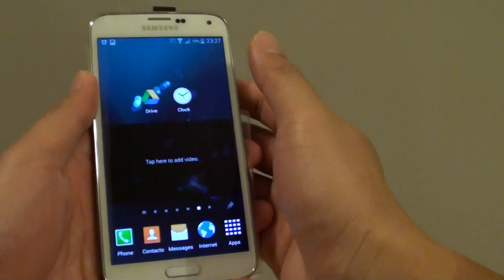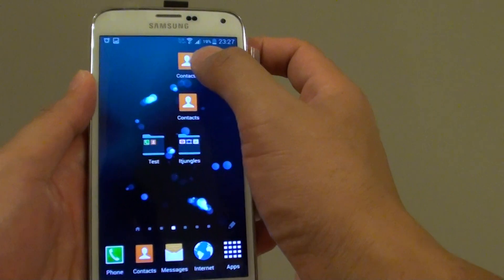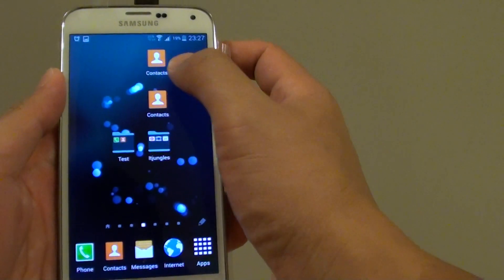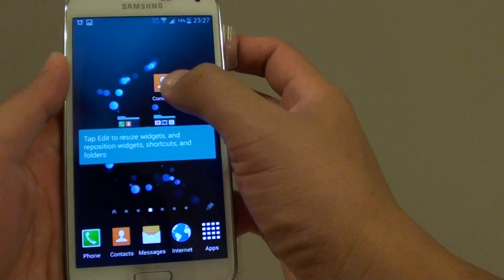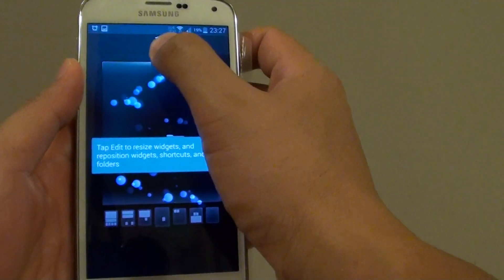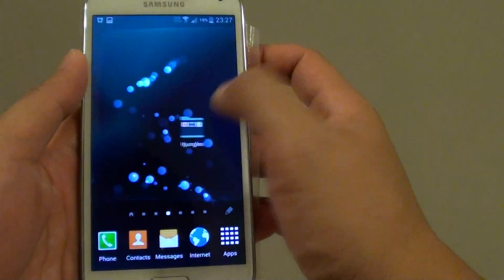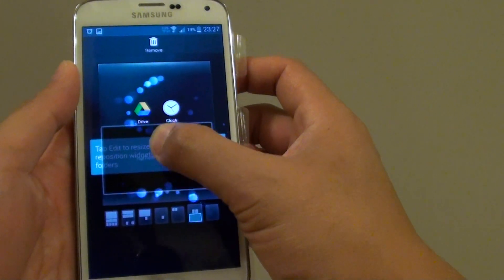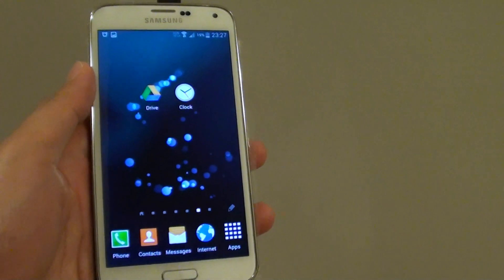Samsung Galaxy S5: How to Remove Apps and Widgets from Home Screen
Learn how you can remove apps and widgets from the Home Screen on the Samsung Galaxy S5.